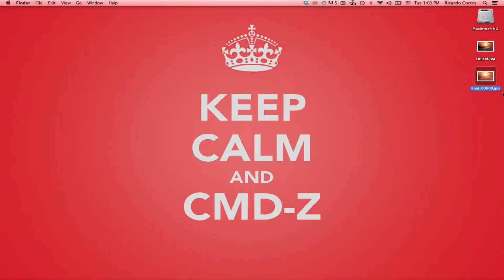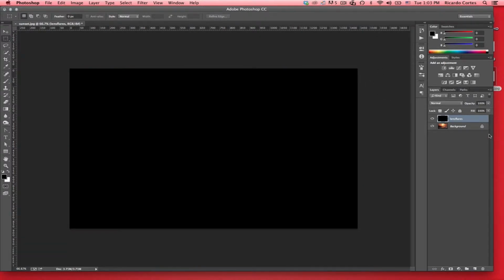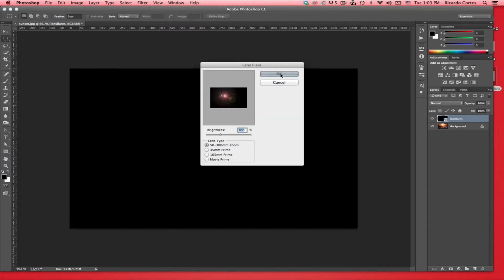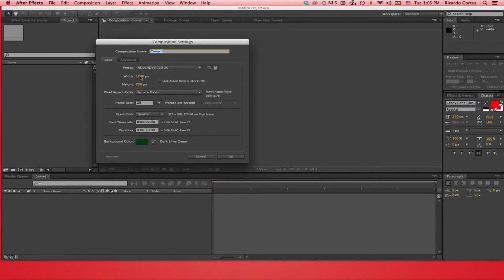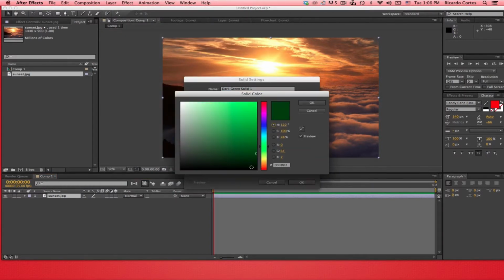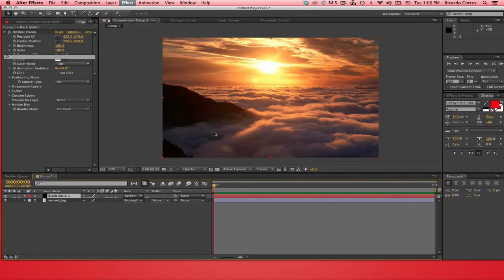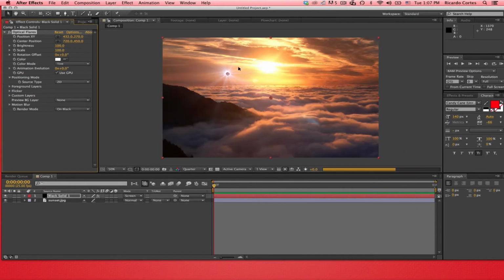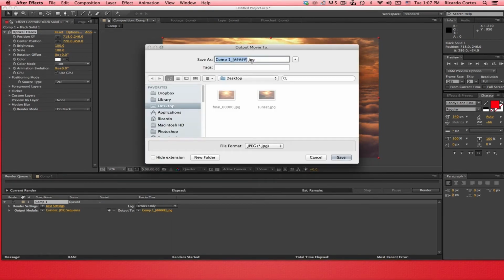After Effects | Add Custom Lens Flares to Photos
Make your shots more dramatic by add custom lens flares to your photos with After Effects and Optical flares.